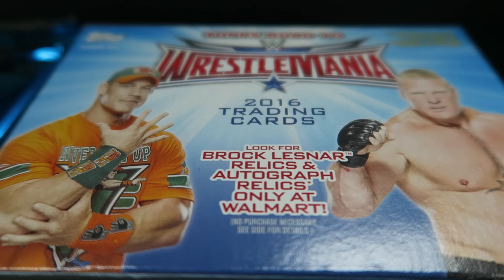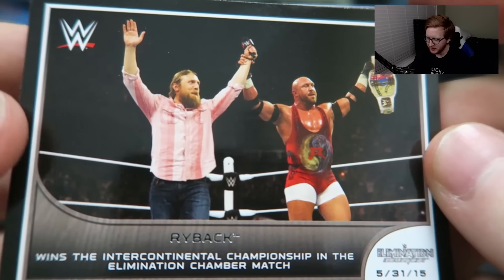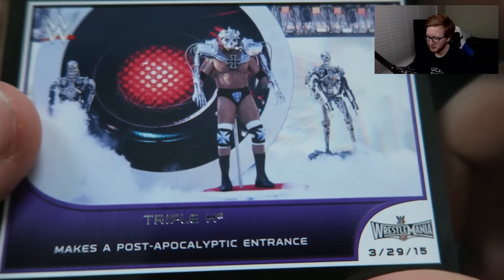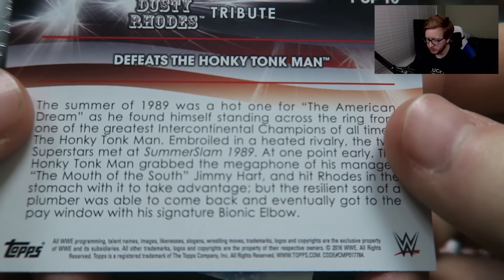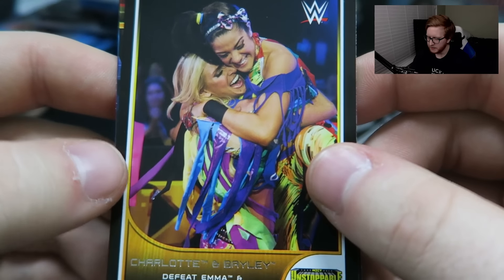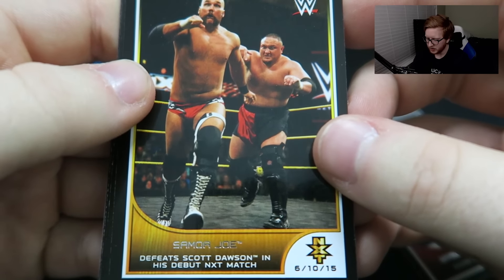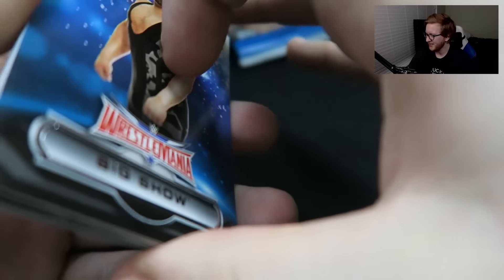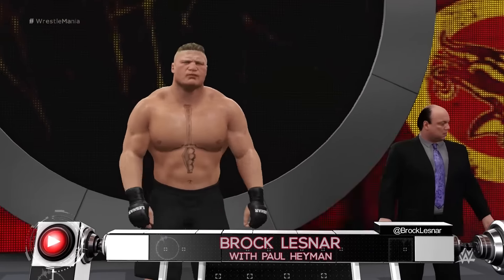WWE Road To Wrestlemania Topps Trading Cards Unboxing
King of nerd culture. Weightlifter dude bro. Pro wrestling mark. James Darnell (Pulse) brings you a little of everything you could ask for with a little help from the over 200,000 members of DaSquad. Become a part of the movement today!